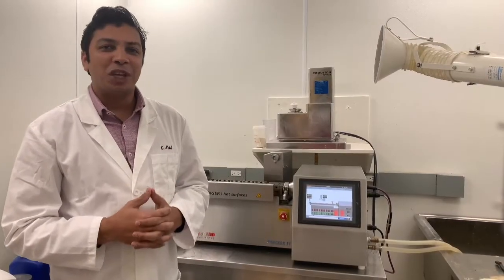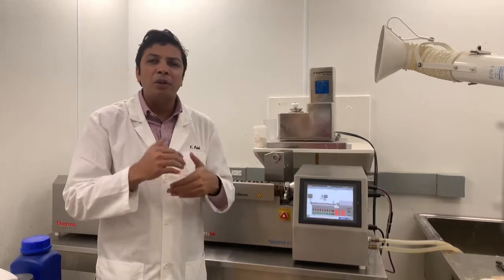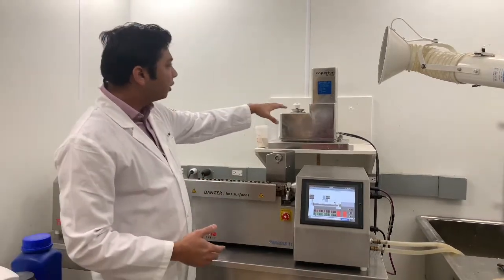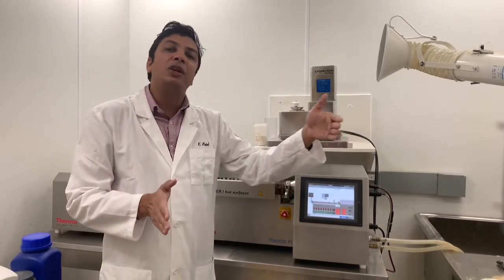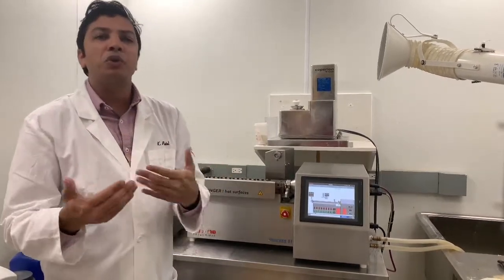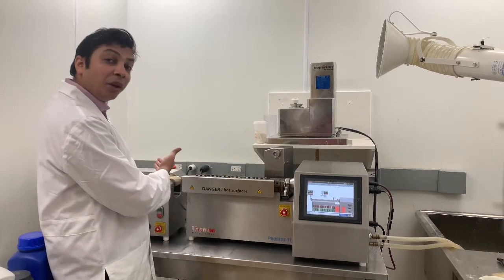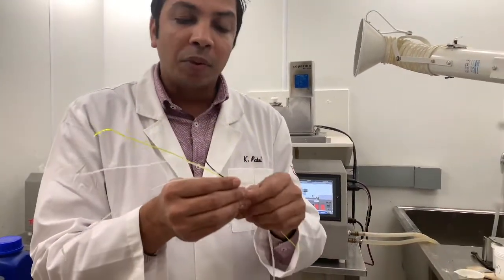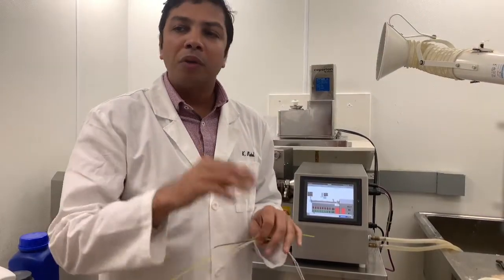3D Printing in Pharmaceutical Research (Part-1)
Dr. Ketan Patel, an assistant professor at St. John's University, New York, USA, talks about the role of 3D Printing in Pharmaceutical Research. Dr. Patel talks about all the processes required for the development of 3D printed tablet.